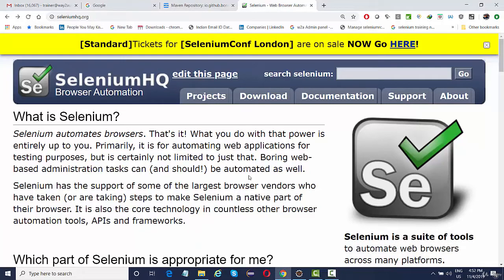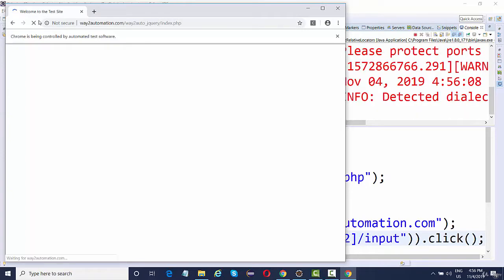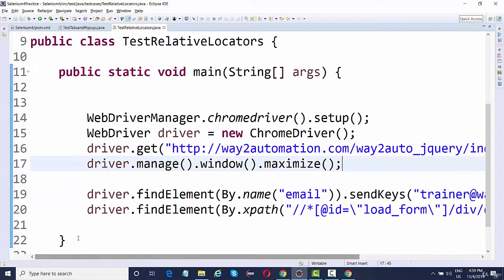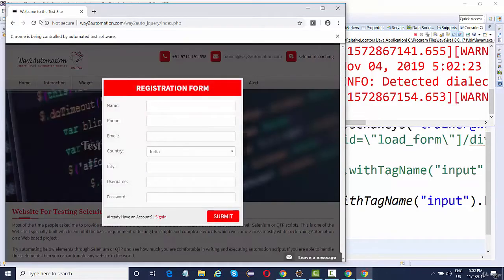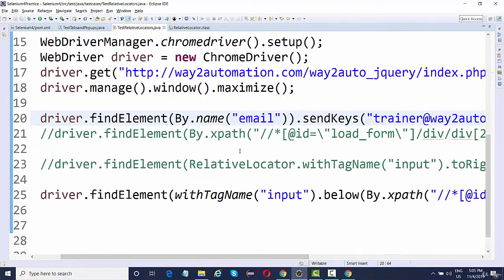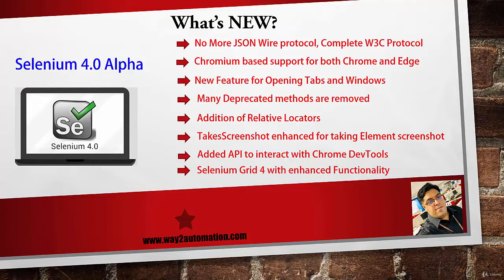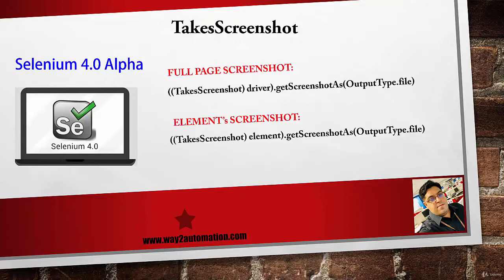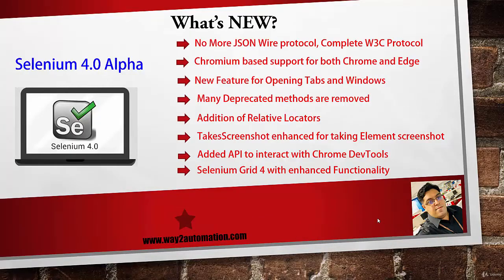1 Selenium 4.0 New features and updates